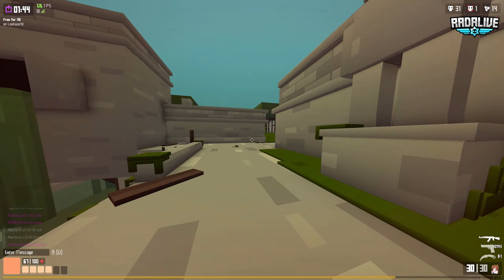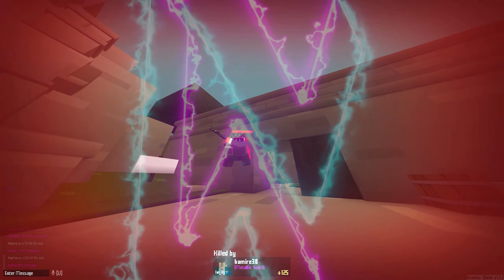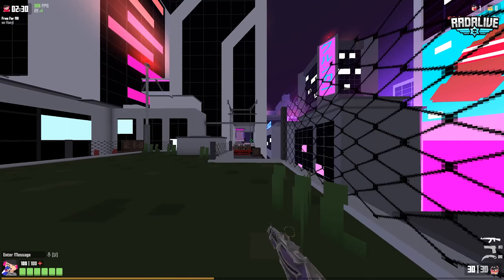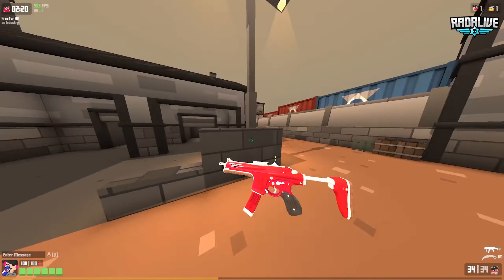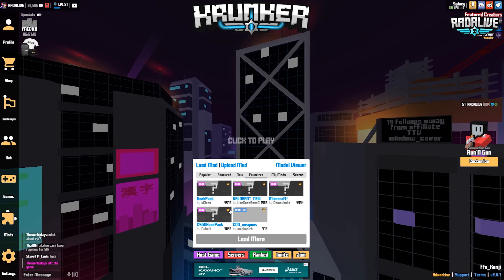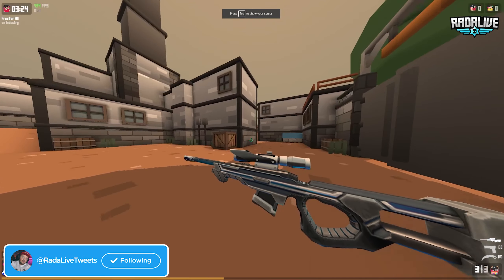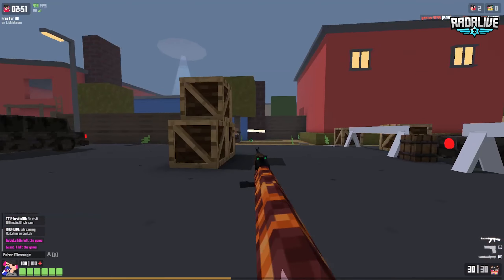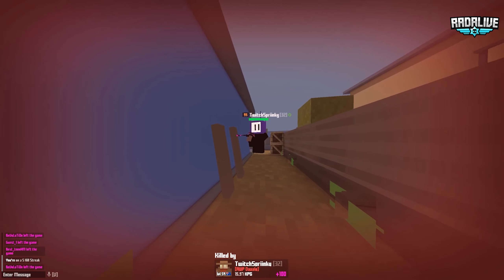I USED THE MOST POPULAR MODS IN KRUNKER! FPS BOOST + NEW GUNS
Hey peeps!

In this video i go into the krunker mods page and use the most popular ones i could find!

There is also a code hidden in this video and there is 2 more videos uploaded before this which the first person to collect all the Codes will receive 10K Kr.

** Remember to paste this code in the "Properties section"
--disable-frame-rate-limit

Thankyou Guys so much For watching the video!

★  Follow Me  ★

krunker, krunker io, krunker mod packs, krunker mods, krunker hacks, family friendly, PG